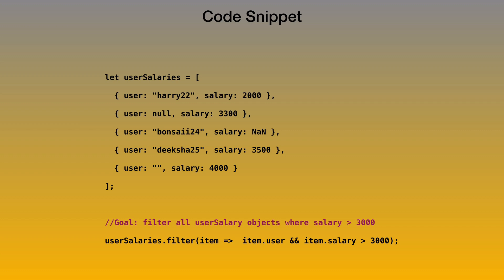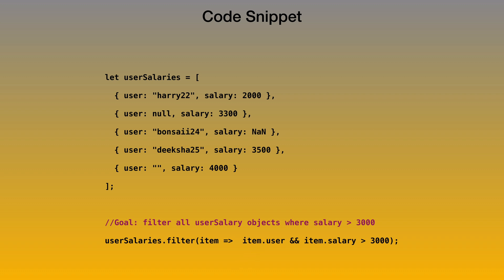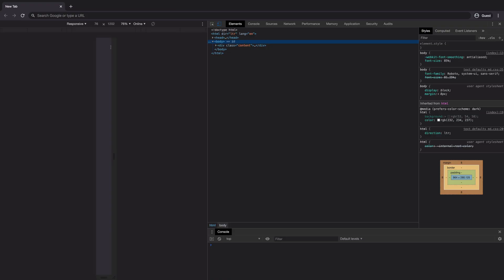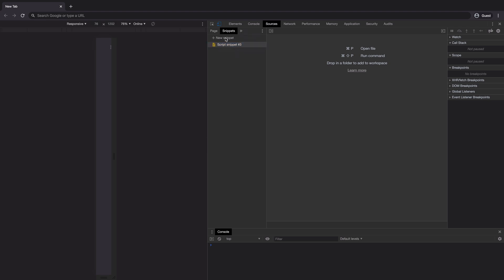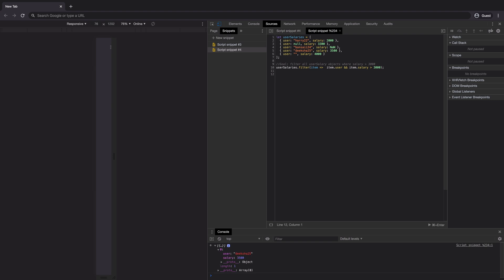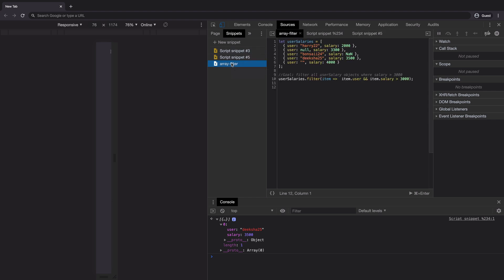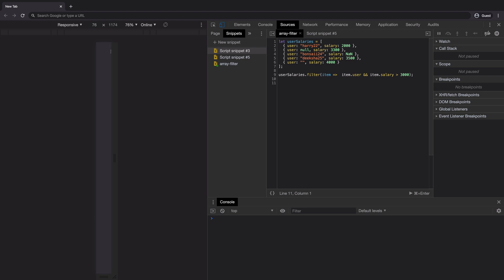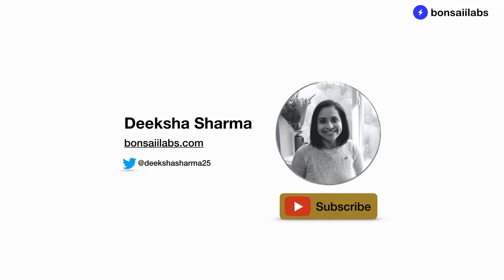Writing JavaScript code in Chrome using Snippets - Chrome Dev Tools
If you frequently write code onto the browser console,
this video will cover how you can write, edit and delete the code snippets
within your Chrome browser.